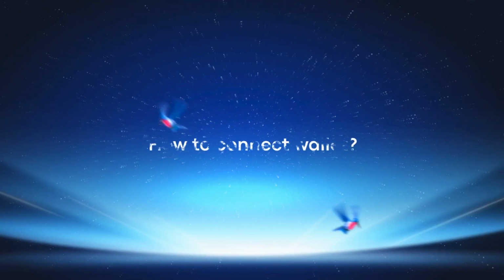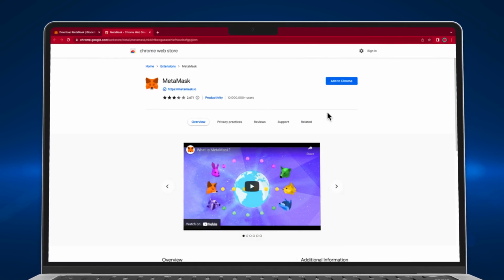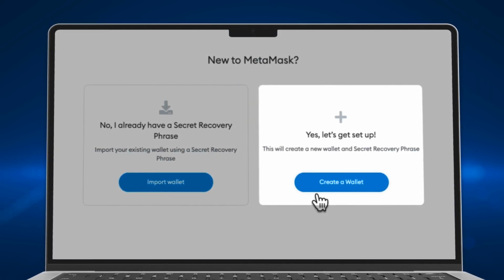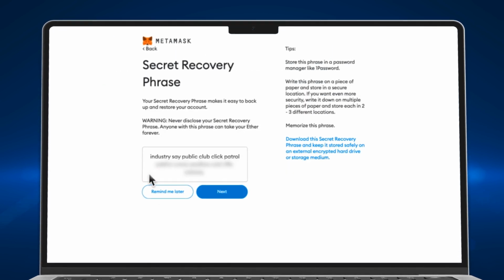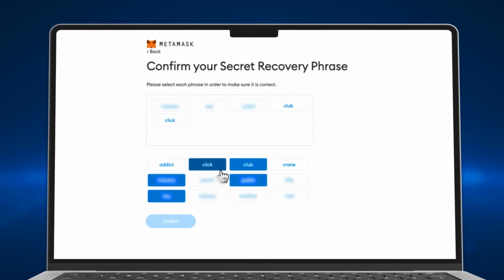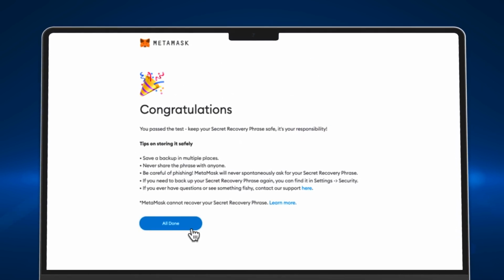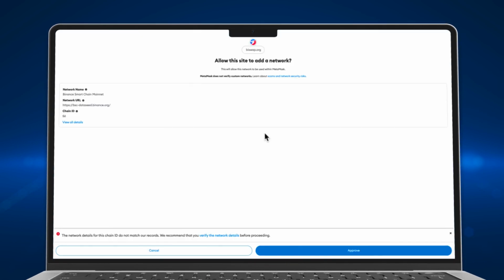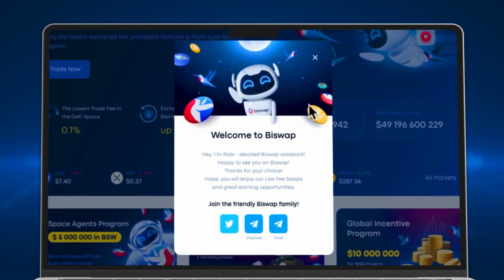Education Hub | How to Connect Wallet on Biswap?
🧐How to Connect a Wallet?🧐

The first Education Hub video tutorial is here!

What is a crypto wallet?
It stores your public and private keys and allows you to manage crypto balances using a simple interface.

A crypto wallet is necessary to:
💰 Make transactions
💰 Trade on crypto exchanges
💰 Use DApps

Did you know that the Biswap platform officially supports 11 wallets?

👛TokenPocket        👛 Metamask
👛WalletConnect     👛 Coinbase
👛 Binance Chain    👛 Coin98
👛 Trust Wallet         👛 SafePal
👛 Math Wallet         👛 iToken
👛 BitKeep

Take your pick and start earning on Biswap!

Would you like to know more about the world of crypto?

⏰Video Timestamps

00:00:00 Into
00:00:07 How to connect wallet?
00:00:13 Metamask wallet installation
00:01:13 Connecting to Biswap